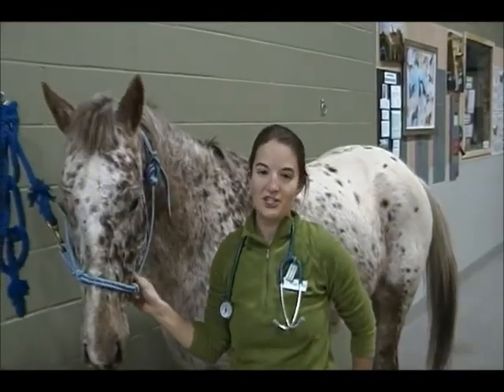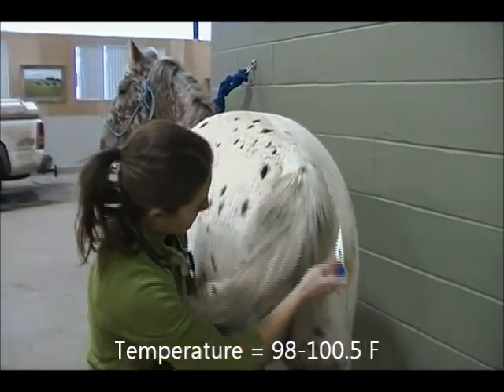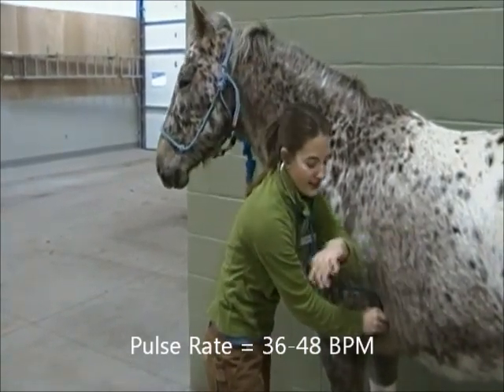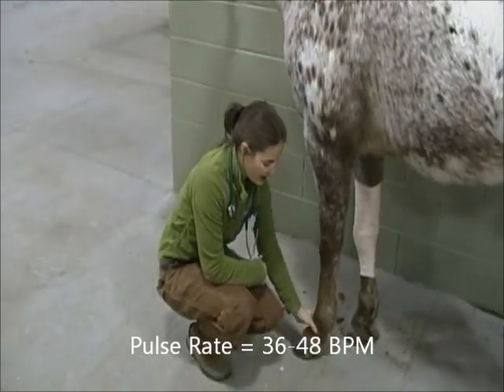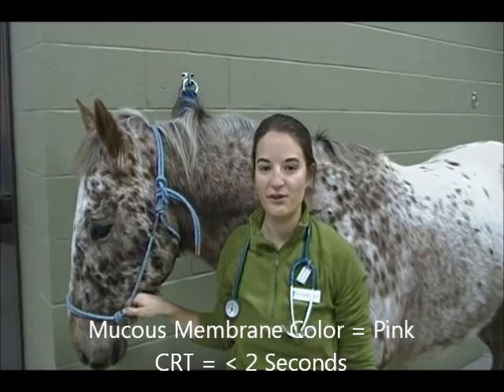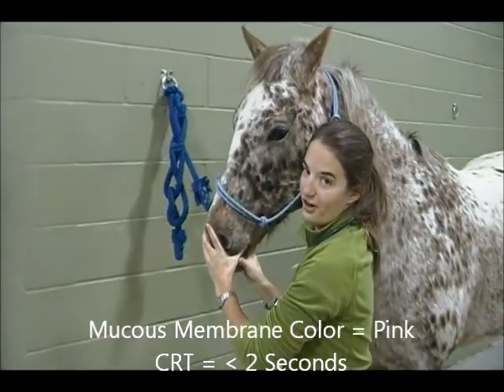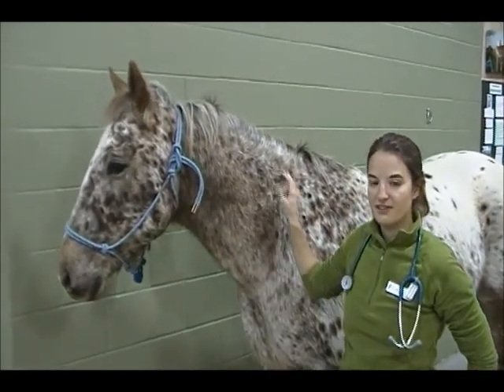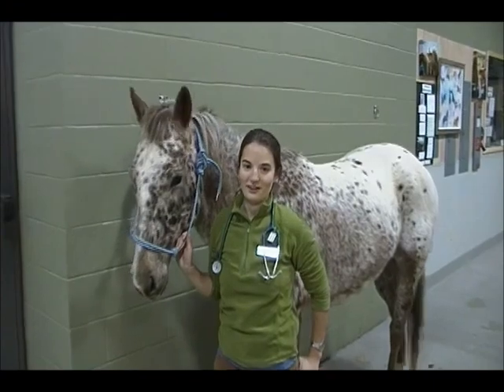Equine Vital signs-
A short video from our intern discussing how to obtain your horse's vital signs.